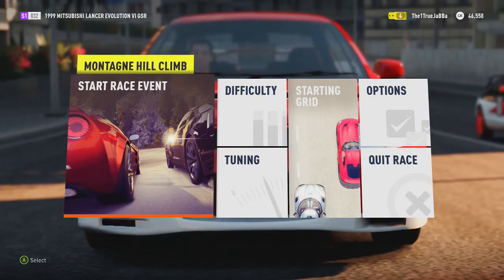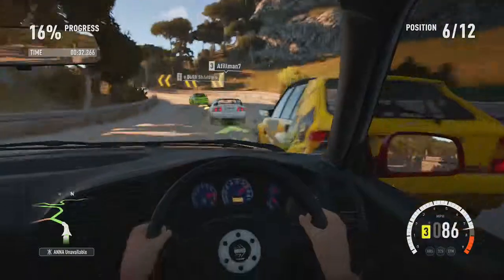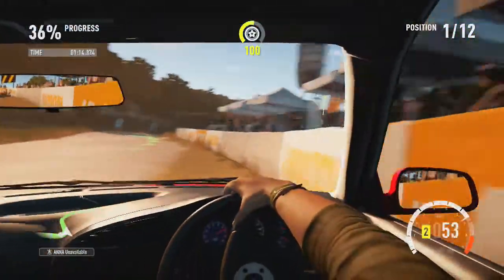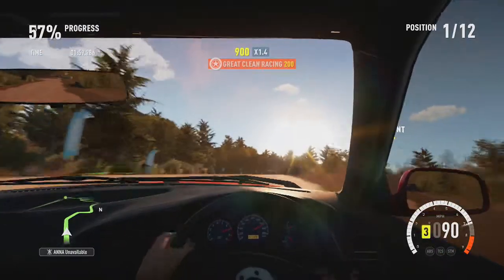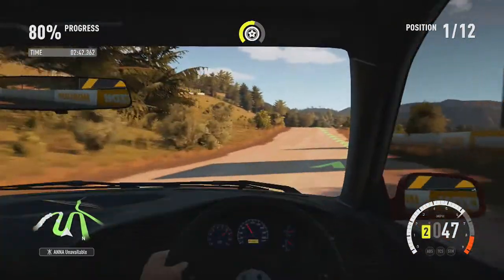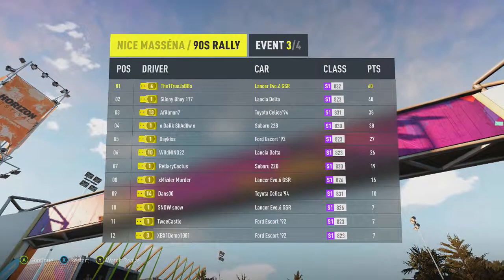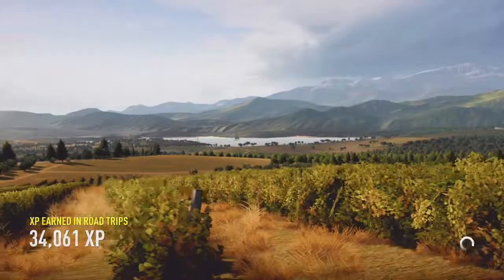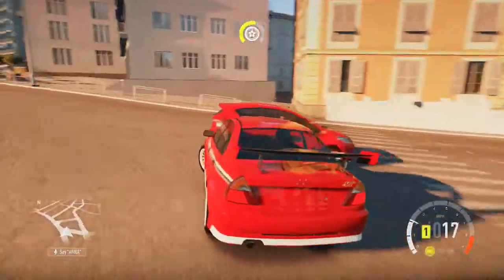Forza Horizon 2- "Hill Climb!"- Xbox One Gameplay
If you like this video then let's smash "Twenty" Likes
and to Like my Facebook Page Facebook.com/ItsMeJabba